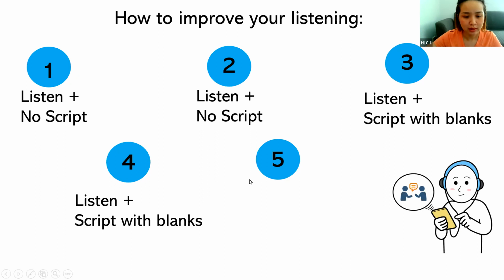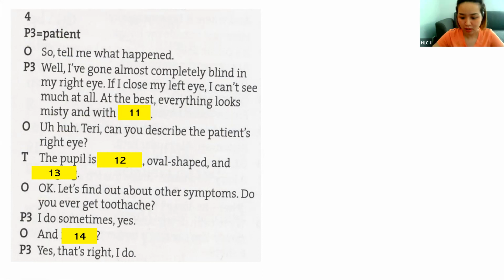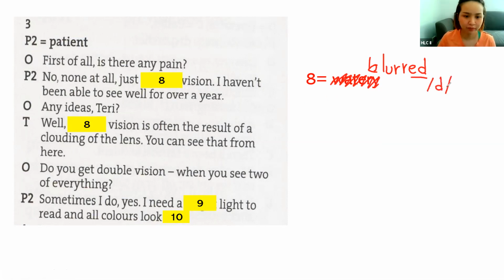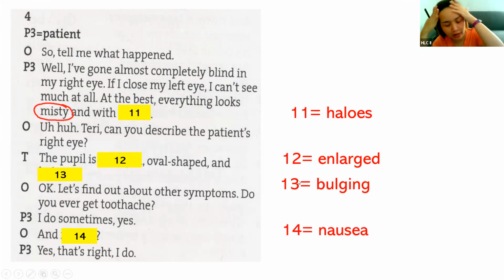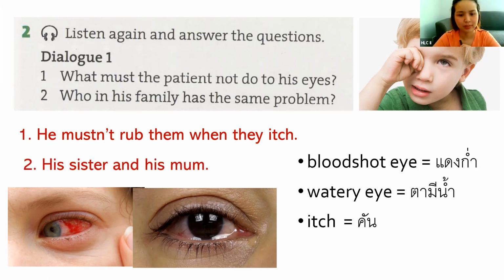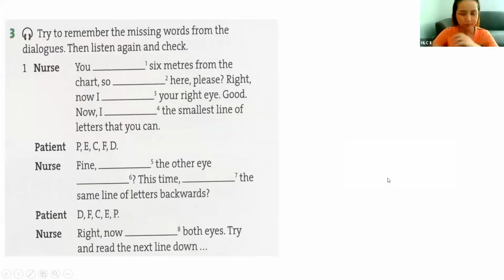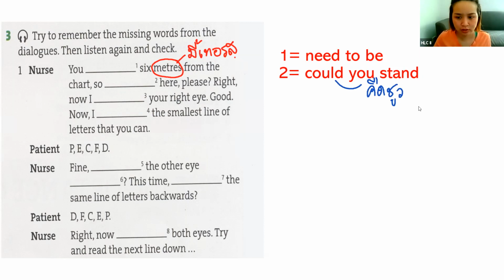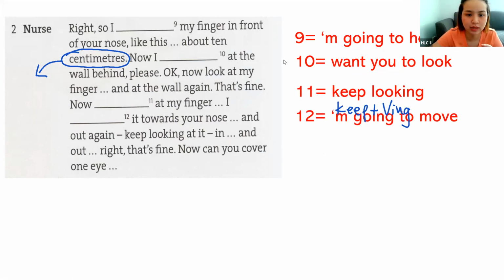Nursing Year 2 Unit 5 Four Patients